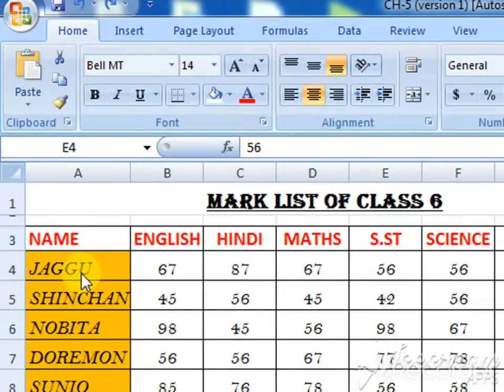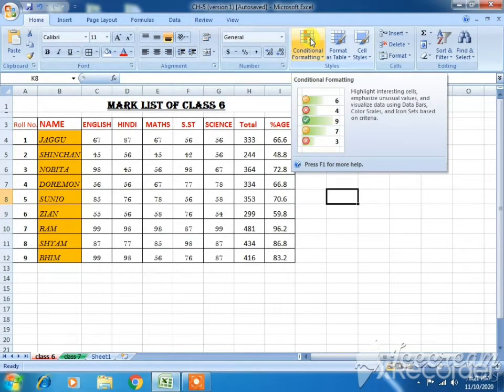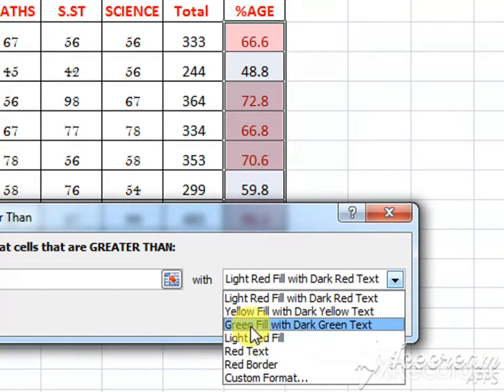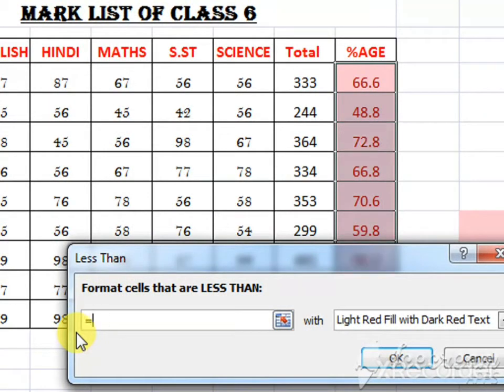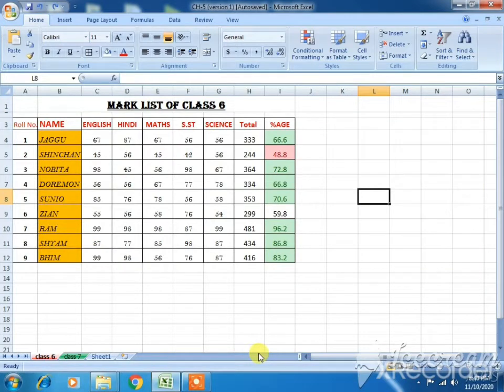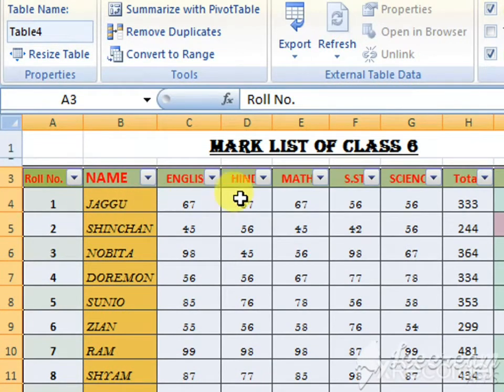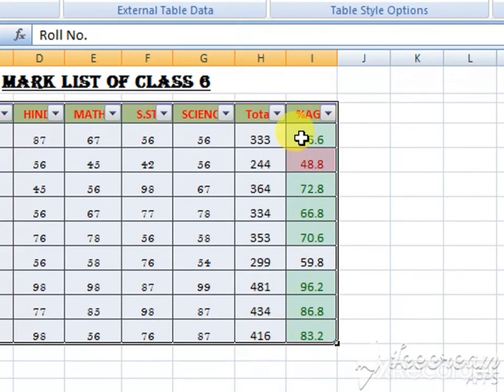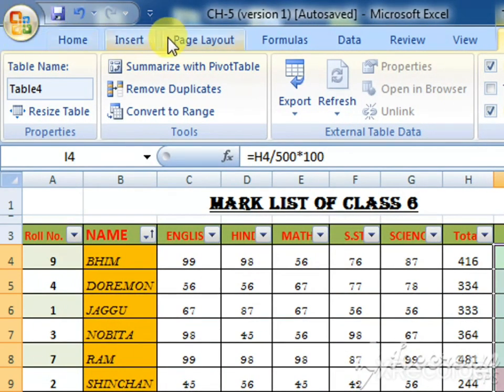FORMATTING WORKSHEET IN MS EXCEL